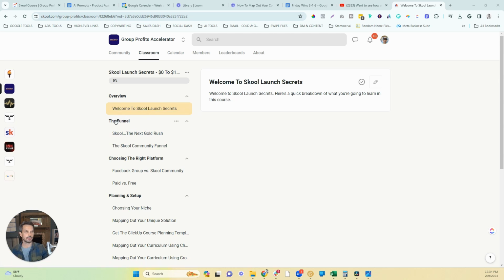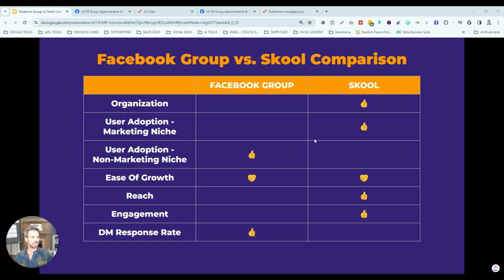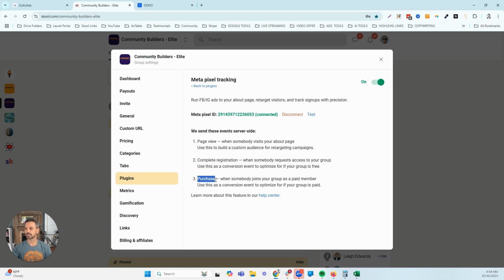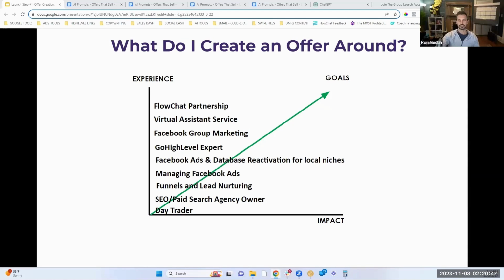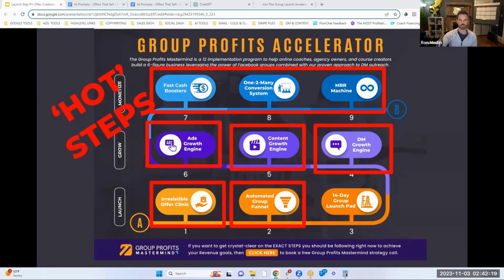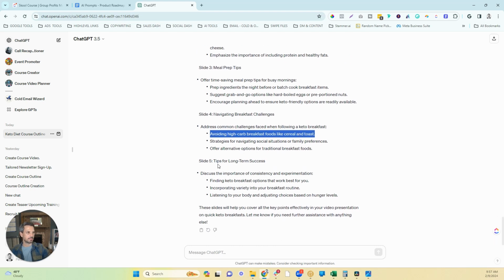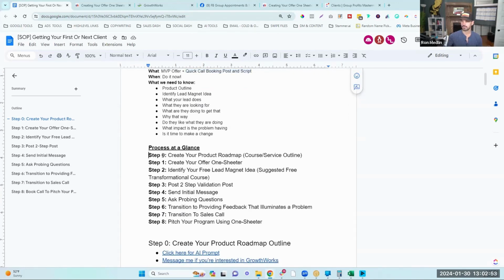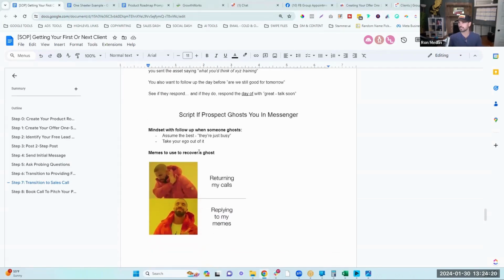How I Made $219k In 1 Year On Skool (3 Hour Masterclass)